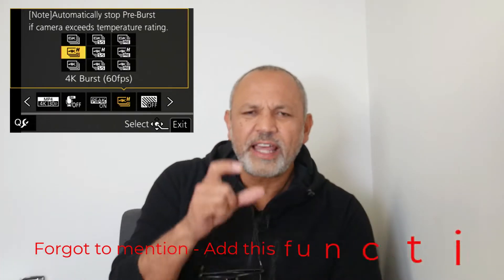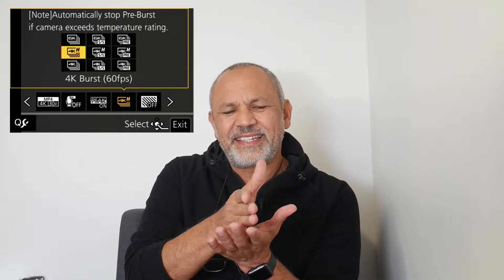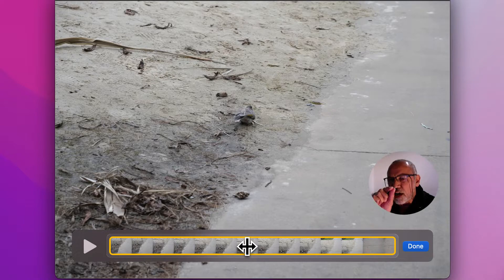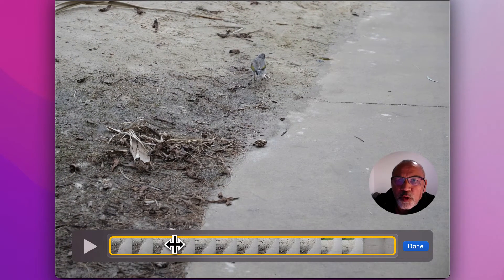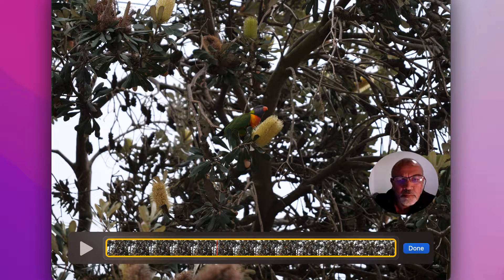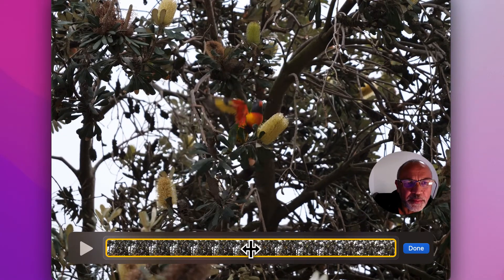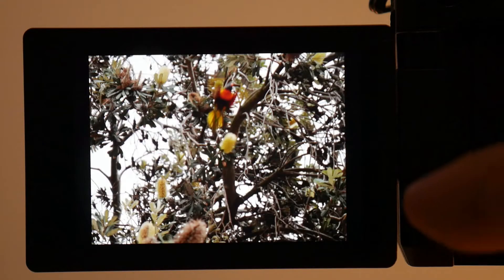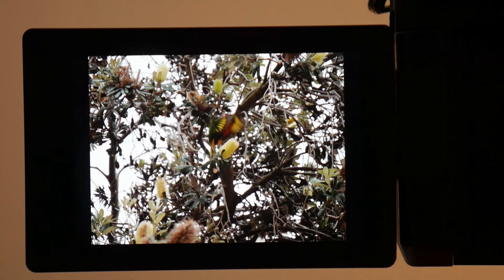Panasonic Lumix G9 4K or 6K Pre-Burst Photo Mode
The Panasonic Lumix G9 has some incredible features. One of these is the 4K or 6K pre-burst function which no doubt will have its uses in certain situations. This video covers some of the nuts and bolts of this feature.

If you enjoy these videos, then please consider buying me a coffee by following this link